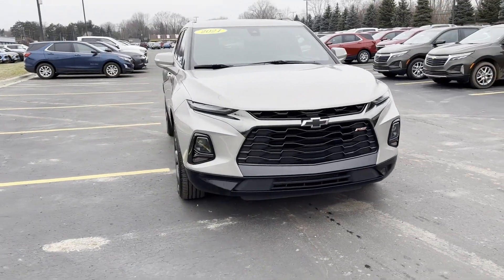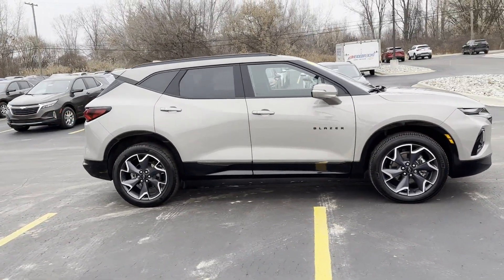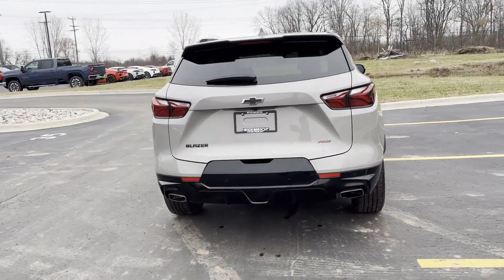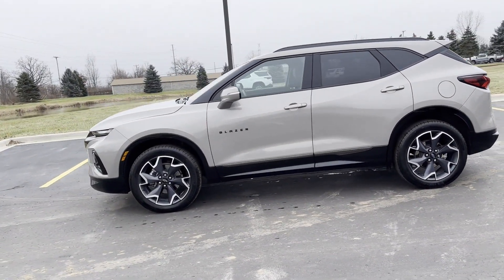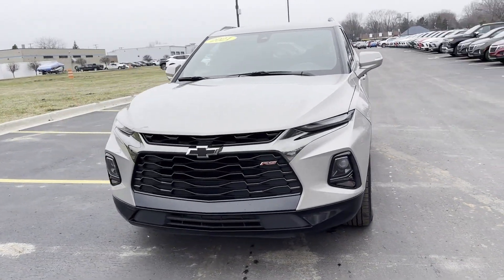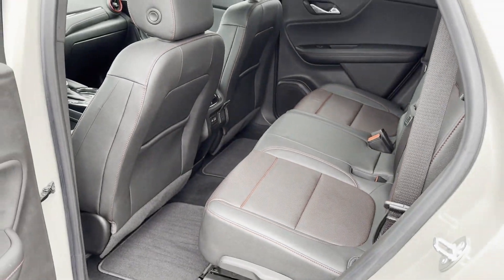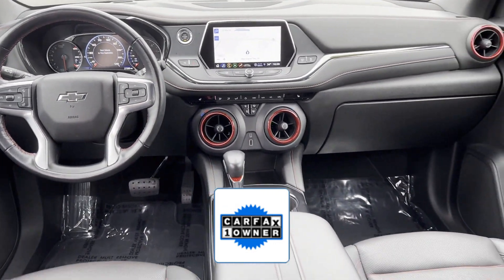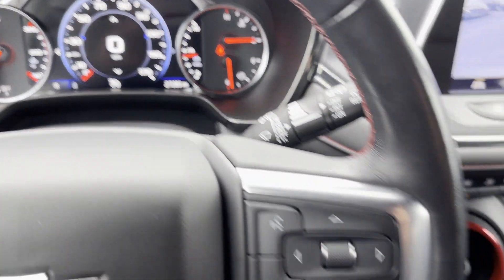Used 2021 Chevrolet Blazer RS Sterling Heights, Macomb, Rochester Hills, Shelby Twp/Utica, Romeo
2021 Chevrolet Blazer RS 3GNKBERS1MS515406 Video

This 2021 Chevrolet Blazer RS 3GNKBERS1MS515406 is full of phenomenal features such as: